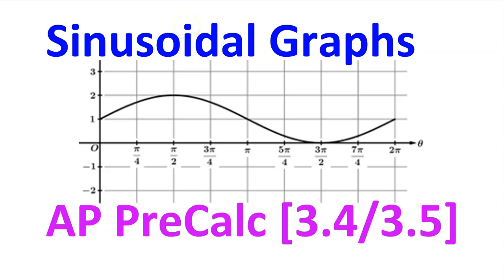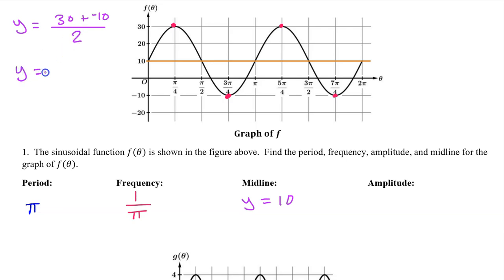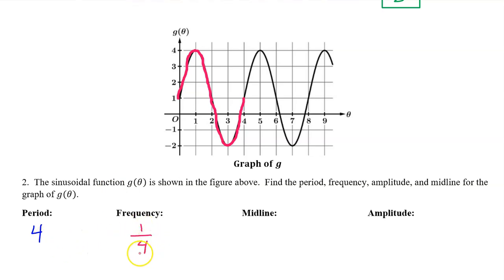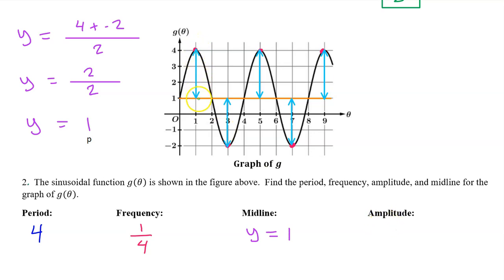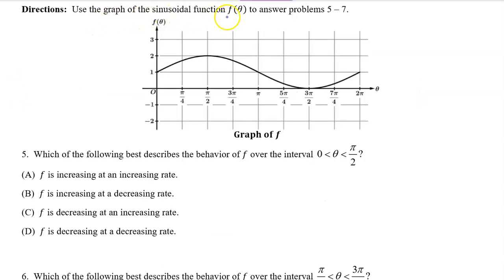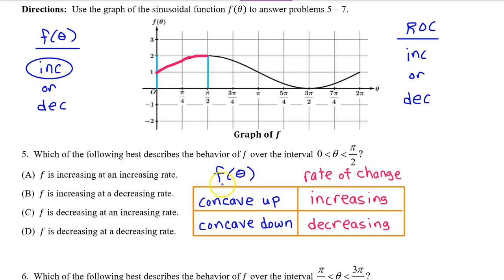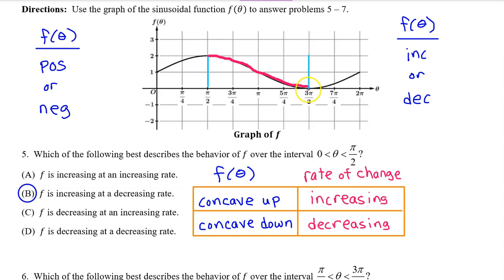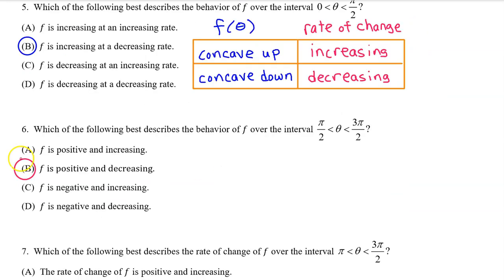3.4/3.5D - Sinusoidal Graphs [AP Precalculus]